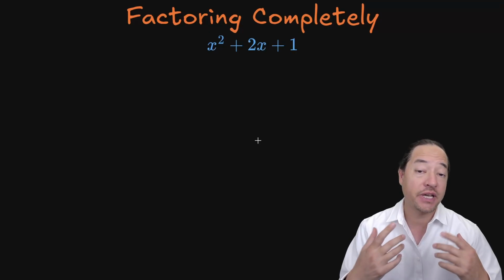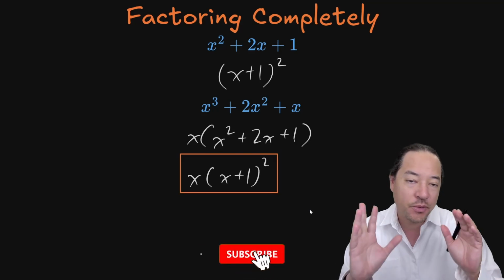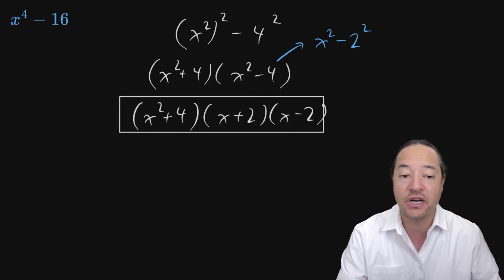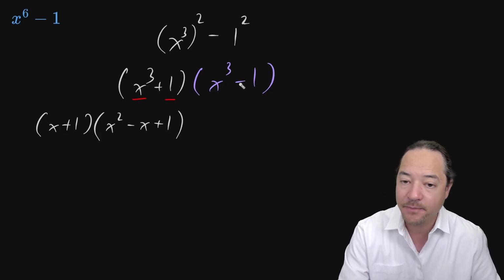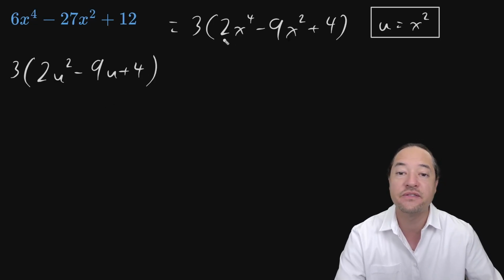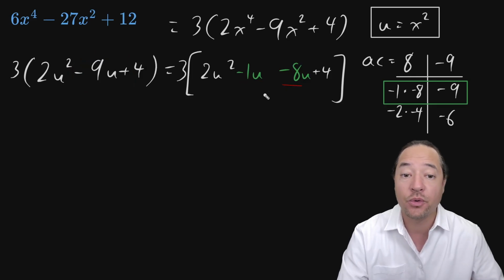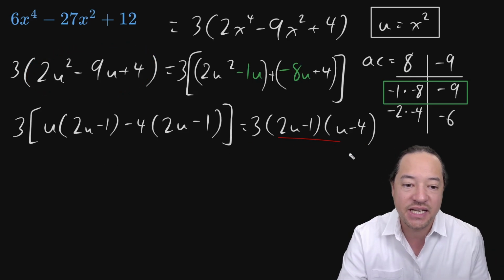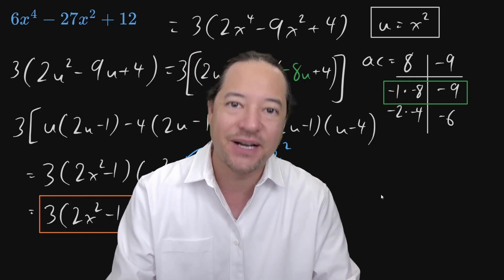Precalc 1.3.13 - Factoring Completely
How to Factor Expressions Completely

In this video, we explore how to factor expressions completely, step by step. We'll go beyond simple factoring and learn how to apply multiple factoring techniques until an expression cannot be simplified any further.

-   Extracting greatest common factors (GCF)

-   Applying the difference of squares formula

-   Using substitution to simplify quartic polynomials

-   Factoring by grouping and the AC method

By the end of this video, you’ll understand the principle of factoring completely: factor as much as possible, apply all applicable formulas, and continue until no further factoring is possible.

## Key Takeaways

-   Always look for a greatest common factor first

-   Apply special factoring formulas multiple times if needed

-   Use substitution to simplify complex polynomials

-   Check your work by expanding and verifying the original expression